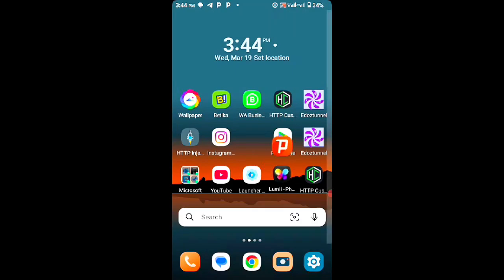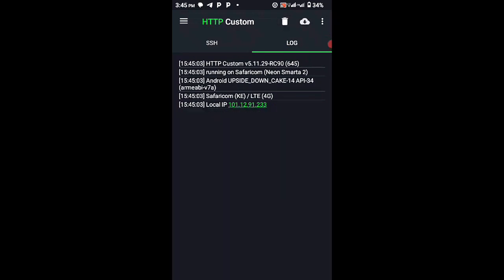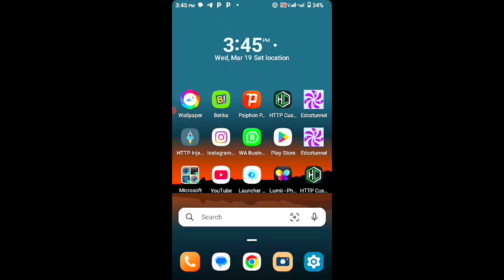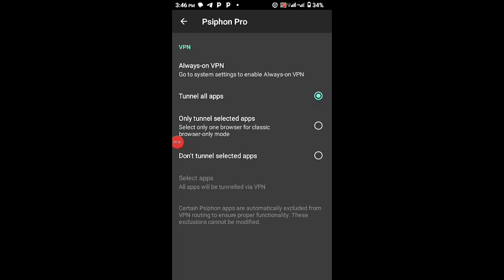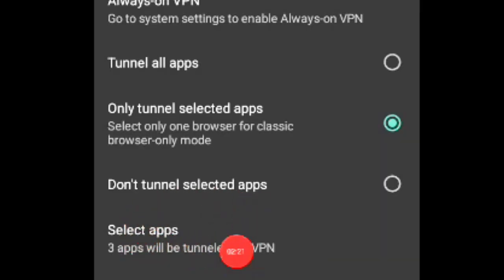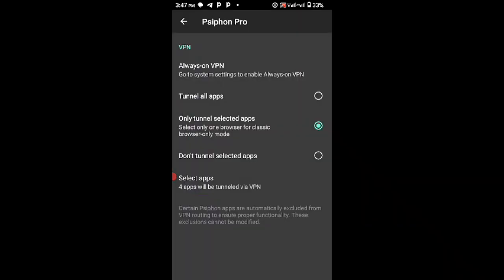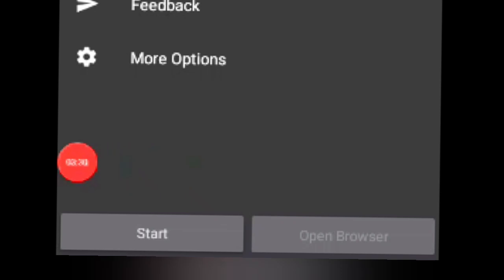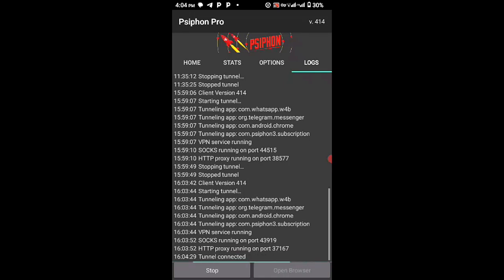How to make Psiphon free data to Last longer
How to use Psiphon free internet for a long time
app: